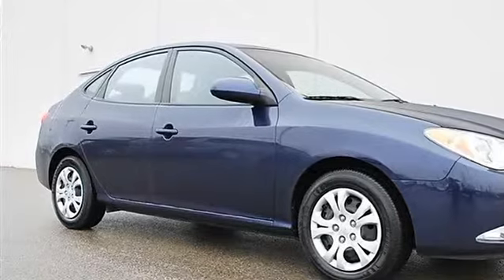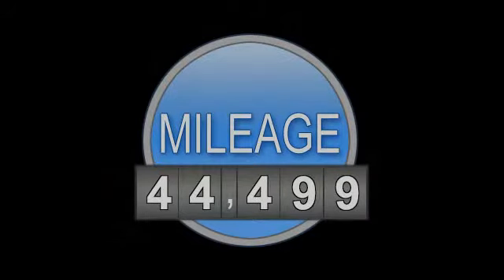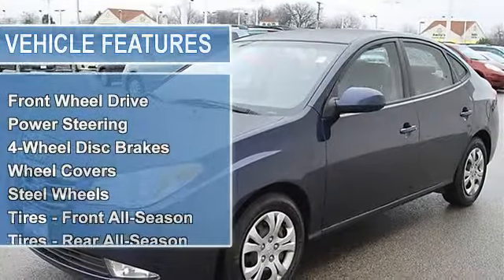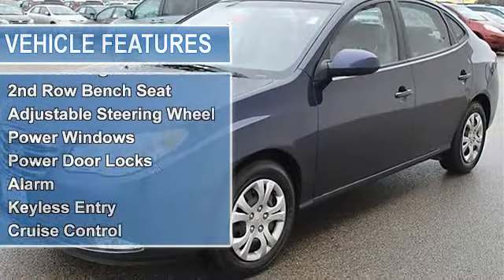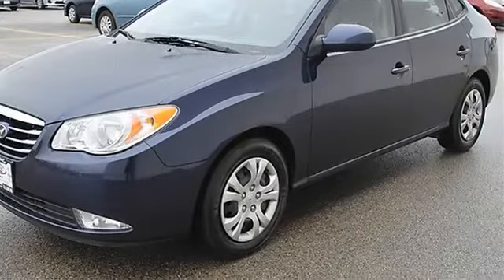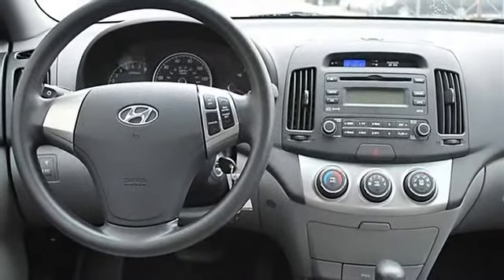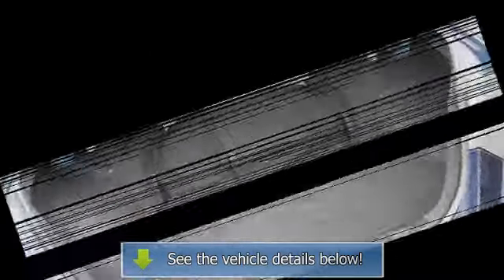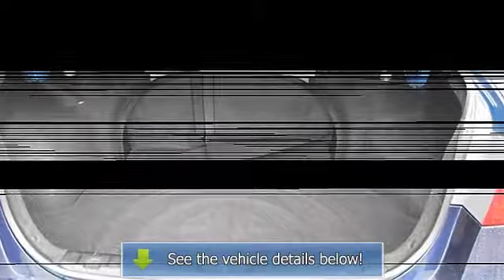2010 Hyundai Elantra - Classic Dealer Group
For Sale: 2010 Hyundai Elantra
VIN: KMHDU4ADXAU829873
Engine: I4 2.0L
Drivetrain: FWD
Transmission: Automatic
Mileage: 44,499
Color: Blue (exterior) Gray (interior)

Features:
2010 Hyundai Elantra four doors Car.